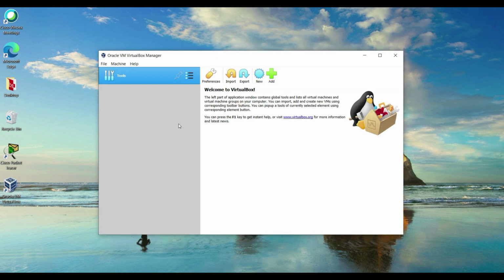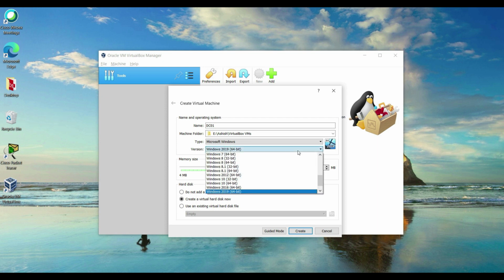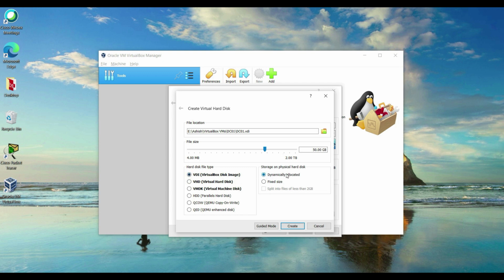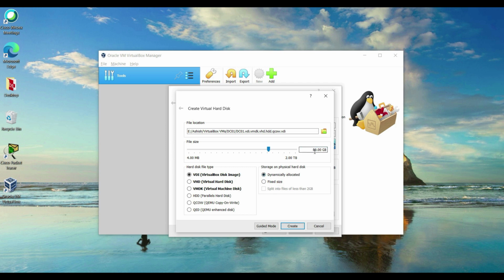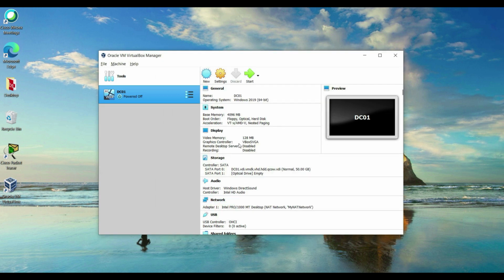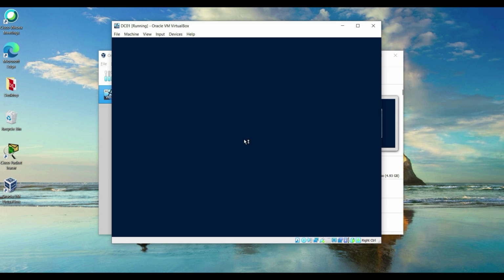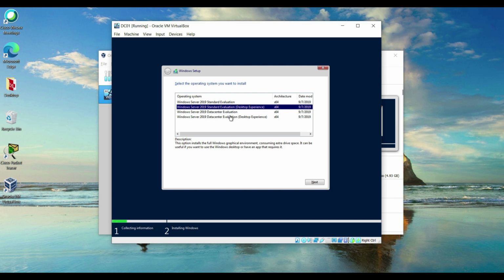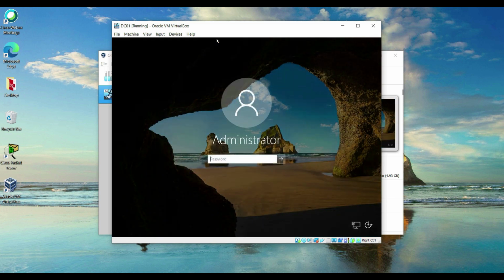How To Setup Virtual Machine In VirtualBox & Installation Of Windows Server 2019 Operating System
In this video you will learn how to connect your VM to NAT network, How to attached ISO and how to install Windows Server 2019 Operating System  on VM

The topics covered in this course dive deep into Windows Server 2019, Active Directory, Group Policy, DNS, DHCP, File server.

Understand and configurate Active Directory.
Understand what Group Policy is, how it works, and how to use it in your domain, how to create test OUs to safely test your new GPOs
Manage domain workstations and servers with Group Policy and Active Directory
Deploy Software to specific users or computers with Group Policy
how to troubleshoot your Group Policy issues!
Configure domain user desktop backgrounds and more to come.
How to configure Oracle Virtual BOX

Topics :
how to create virtual machine
how to create virtual machine in virtualbox and install windows server 2019 operating system
how to create virtual machine in windows 10
how to create virtual machine in windows operating system
How to install windows server operating system
How to install windows server 2019 operating system
how to create virtual machine in vmware
how to setup virtual machine in virtualbox
how to create VM in virtual BOX
How to connect VM to NAT Network
How to connect VM to windows server 219 ISO image